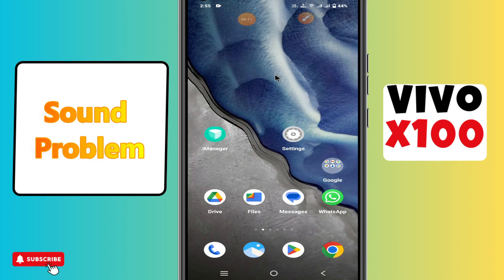Sound Problem Vivo X100 || How to change sound settings to solve sound problems || Sound options